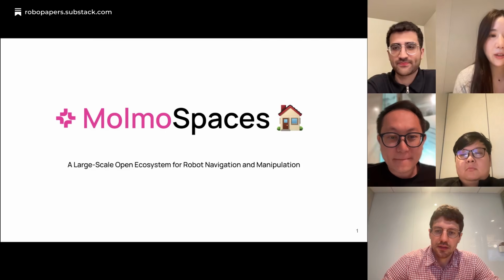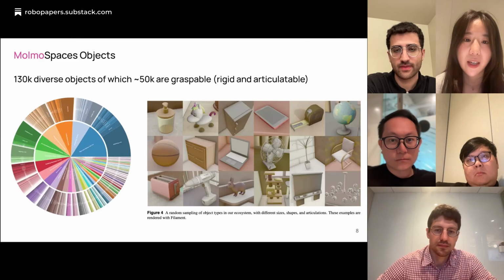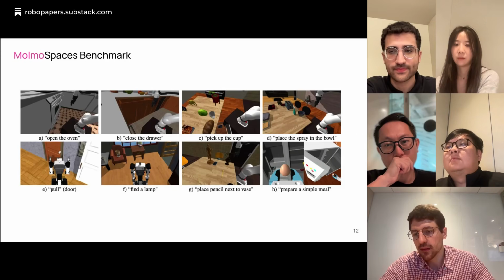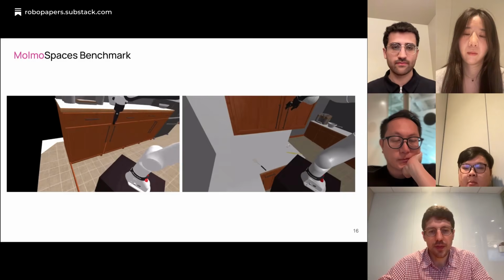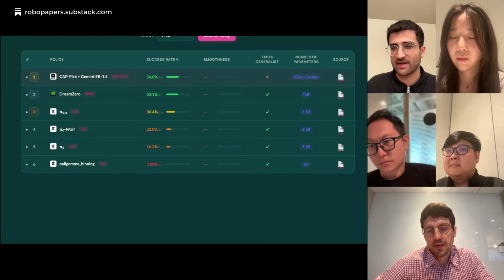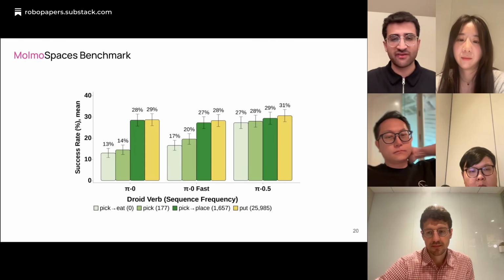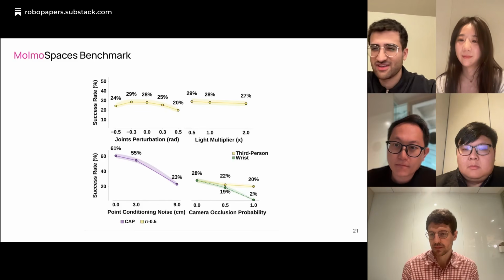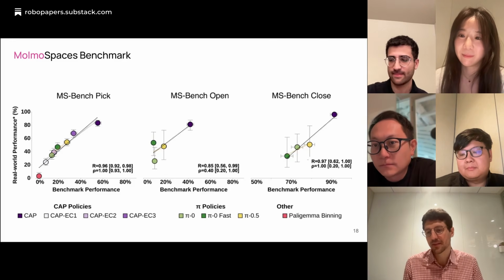Ep#69: MolmoSpaces, an Open Ecosystem for Embodied AI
With Yejin Kim, Omar Rayyan, and Max Argus